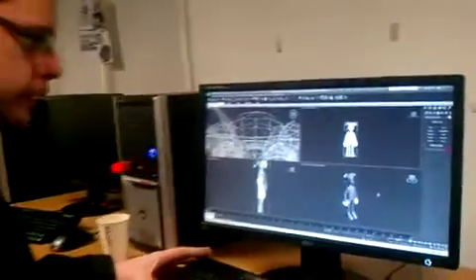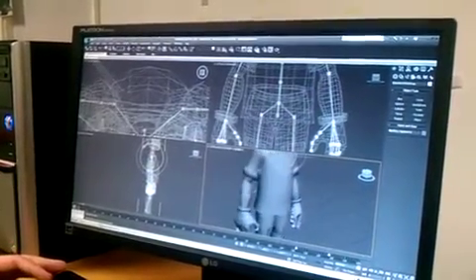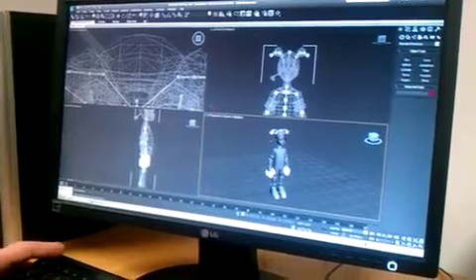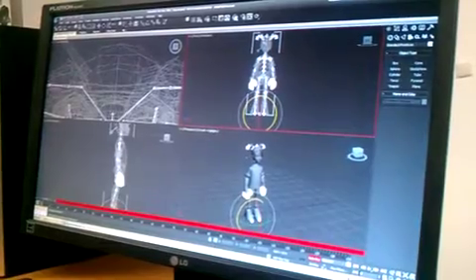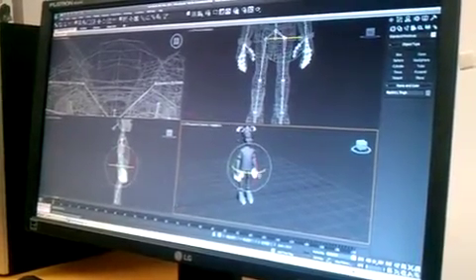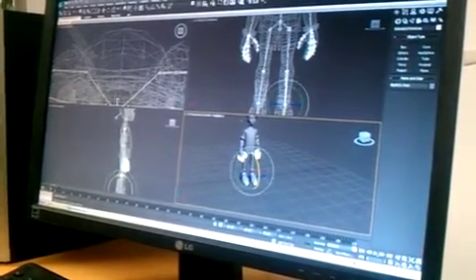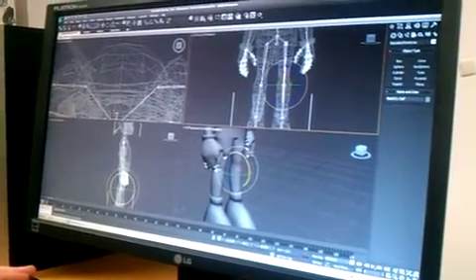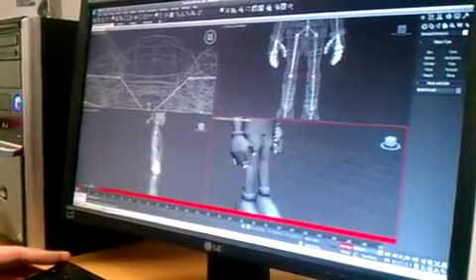3DMax Animation 101 a - iPhone.m4v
Part one of a quick tutorial for me by Paul on how to animate the rigged figure of Ululu.